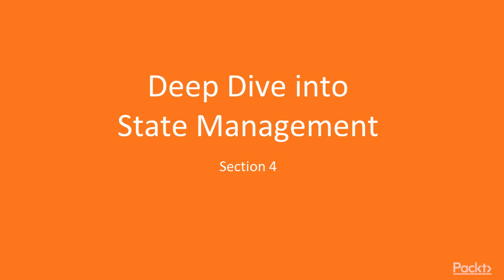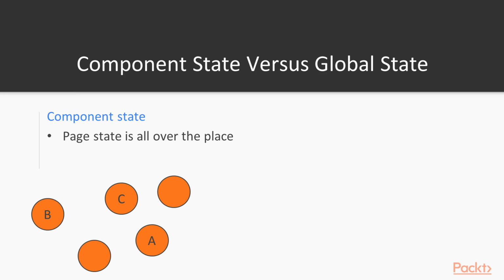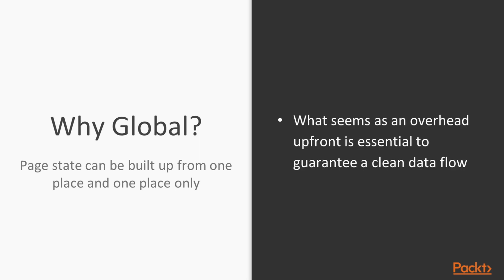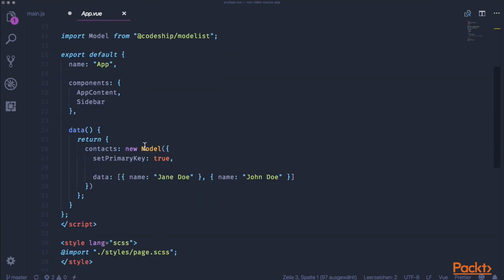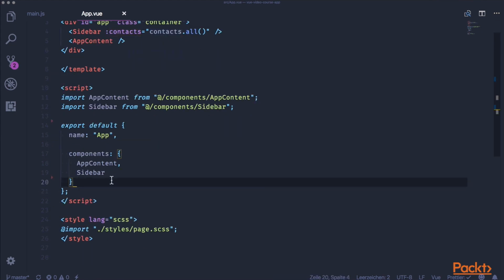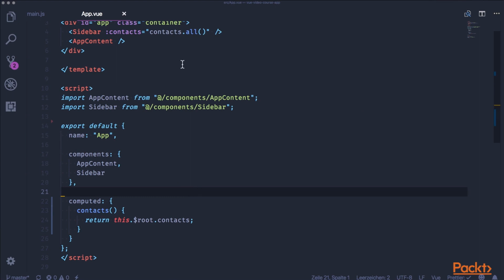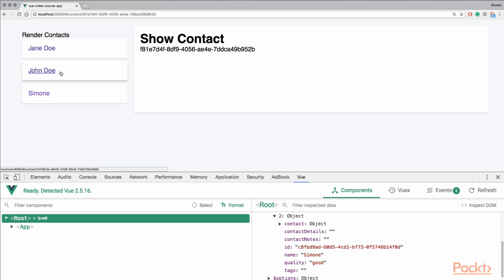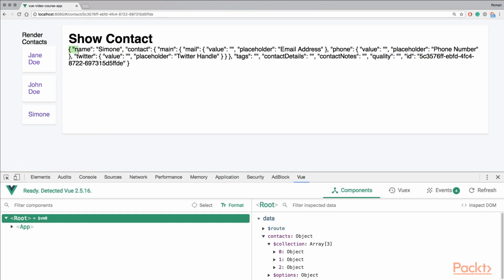Hands-On Web Development with Vue.js: Prioritizing Global State over Component State|packtpub.com